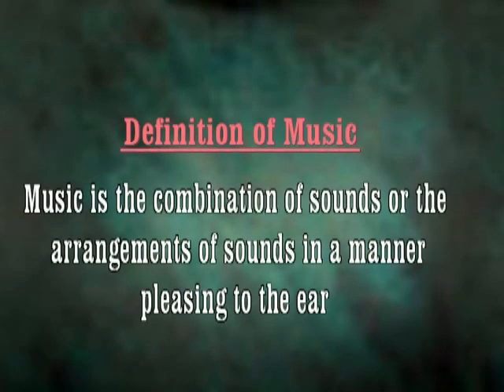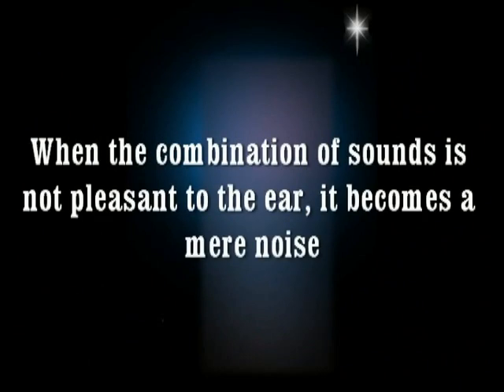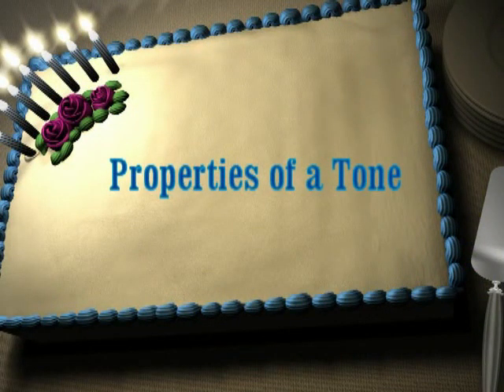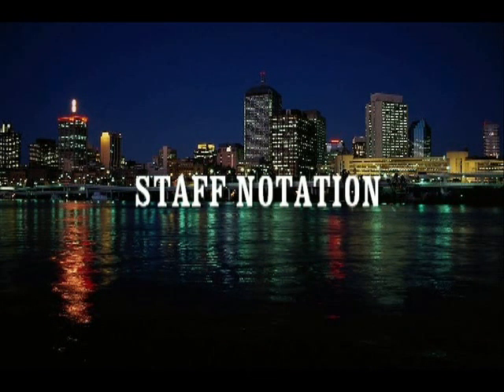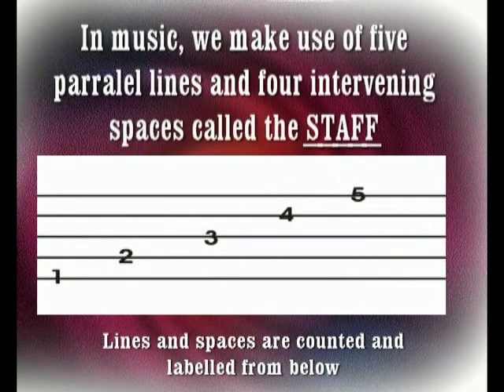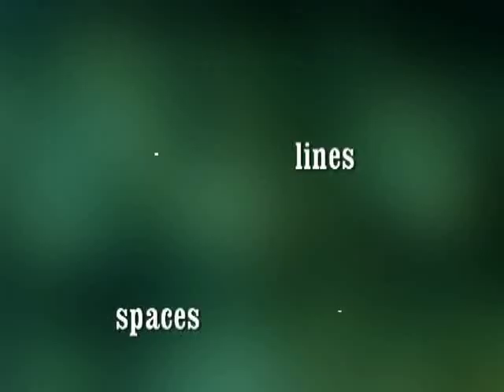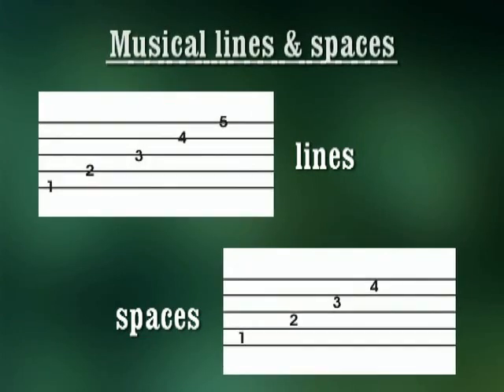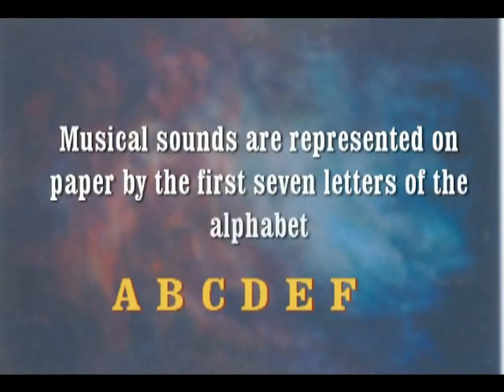(Definition, Music properties, Staff notation) with George Olugbenga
Theory of music video